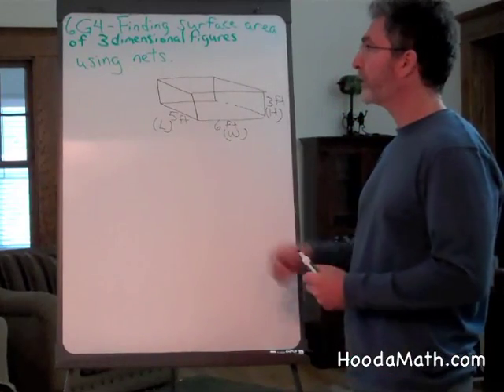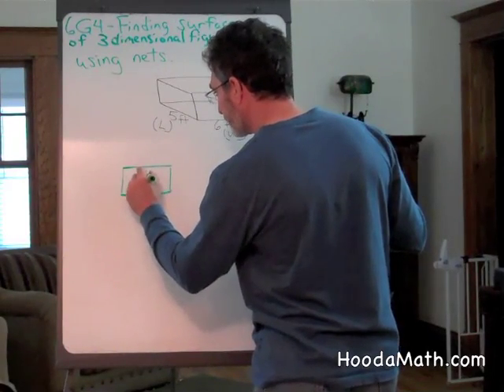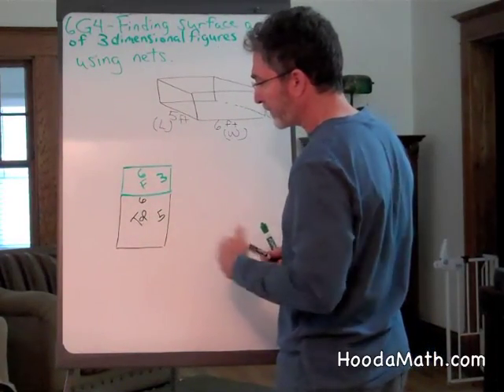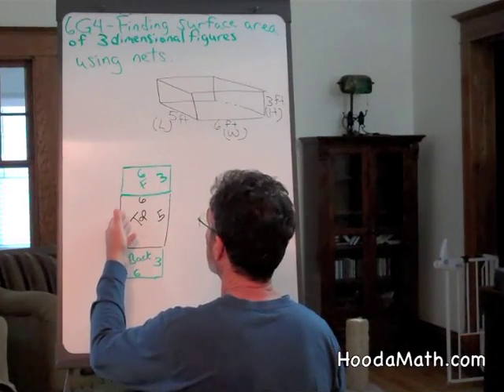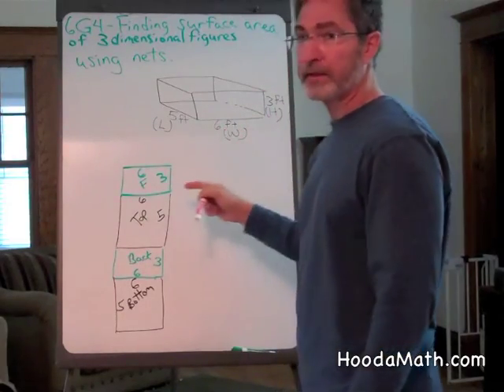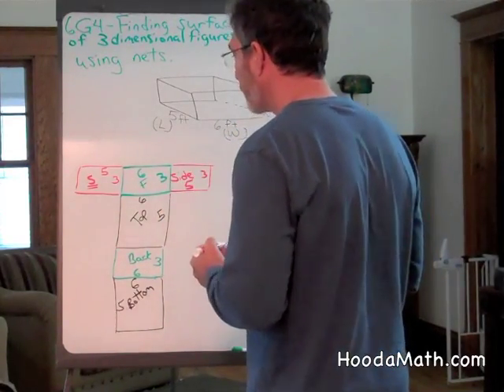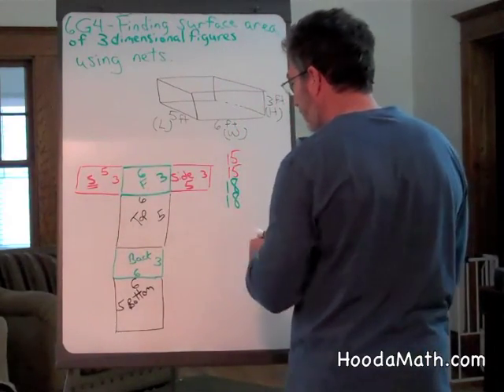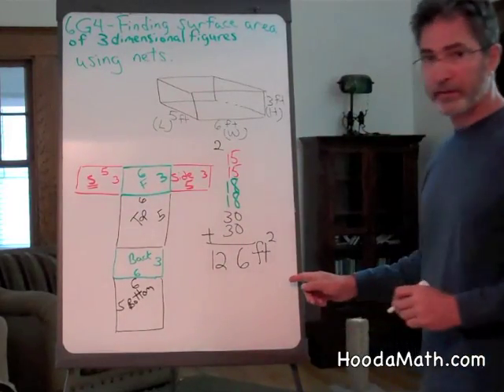Finding Surface Area of 3 Dimensional Figures using Nets with Rectangular Prism Example 1